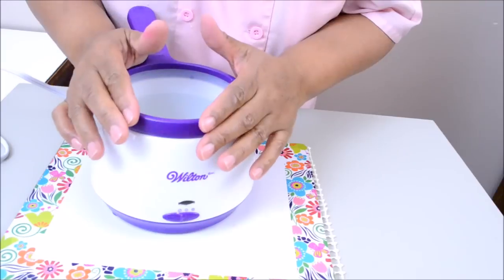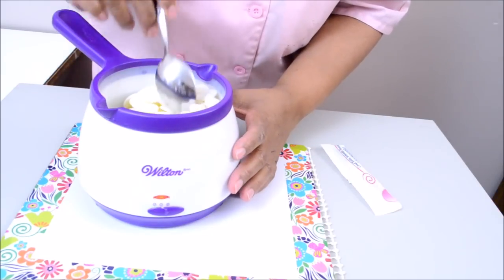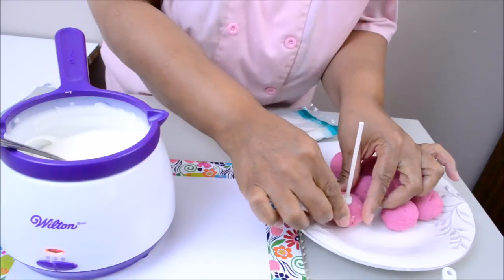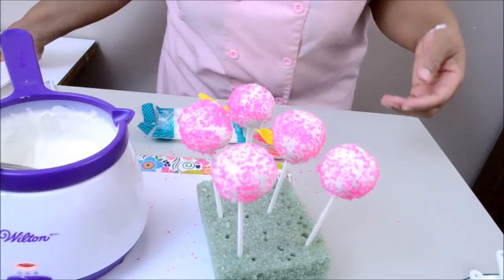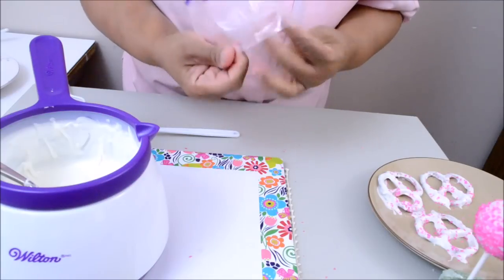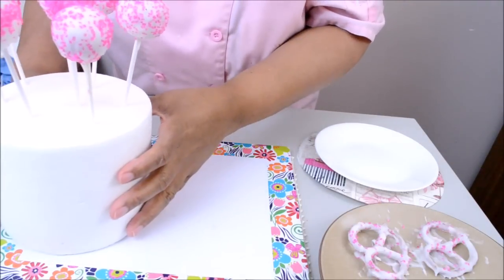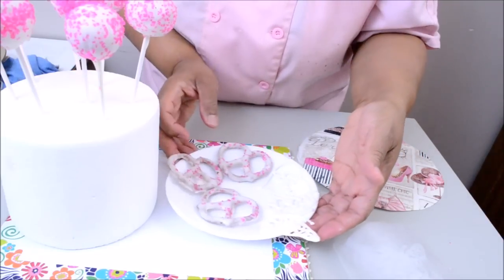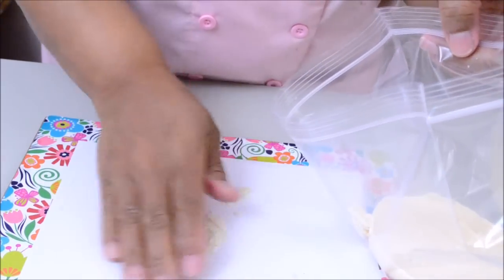Cake Pops - Candy Melt Melting Pot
In this video I will demonstrates the Wilton Candy Melting Pot.

CANDY MELTING POT:
LOLLIPOP STICKS:
CANDY MELTS 12. OZ: